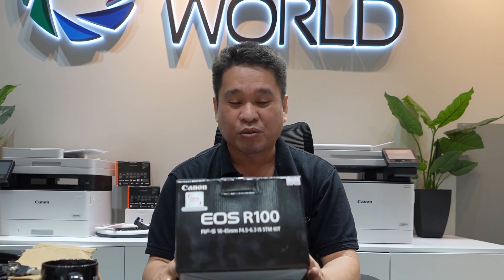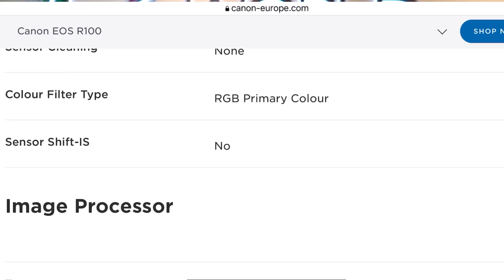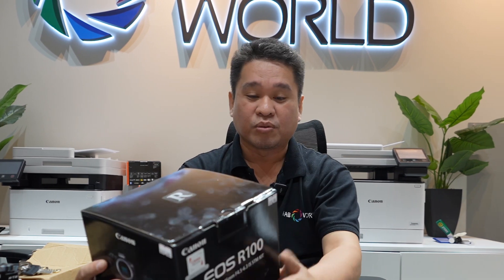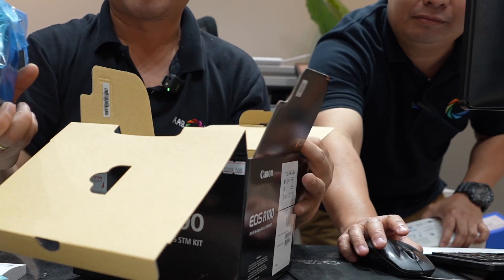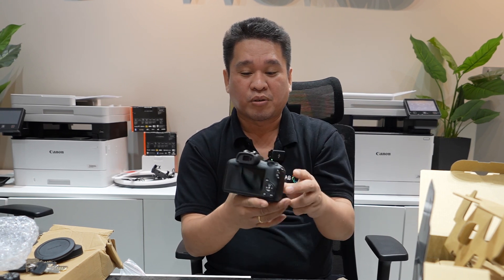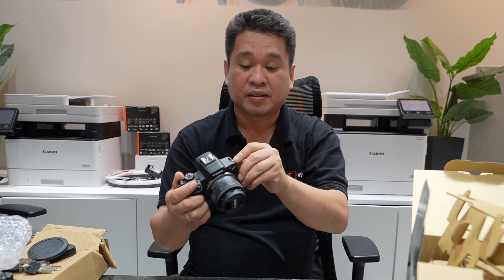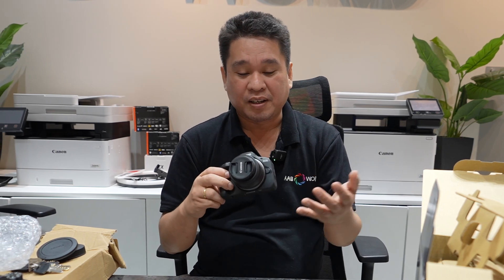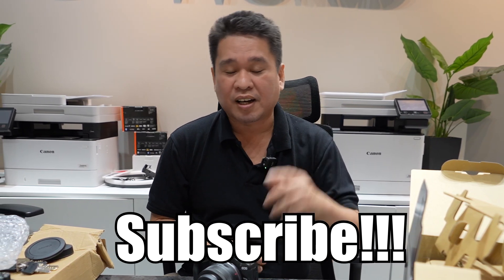CANON EOS R100 UNBOXING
You can also check here: